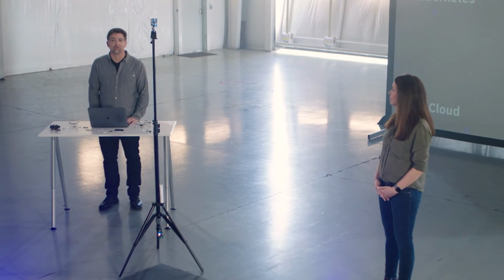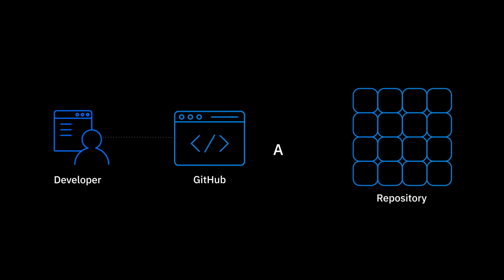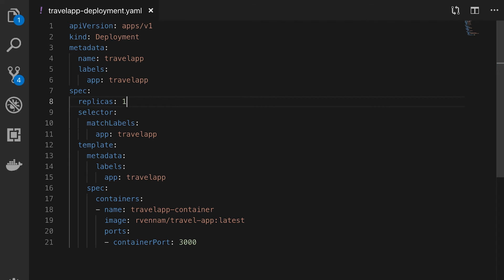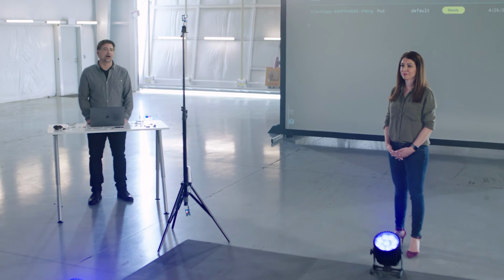Kubernetes drone demo: Deploying an application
This demo showcases the concepts of creating applying an application deployment configuration. Context: drones have been associated with pods in a cluster and programmed to watch Kubernetes for changes.